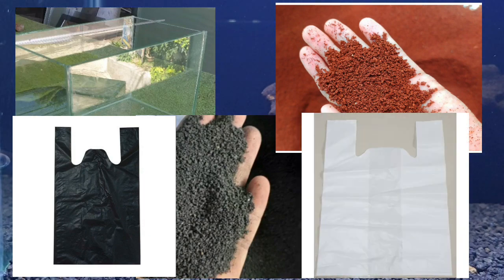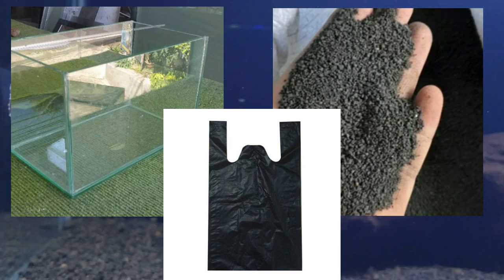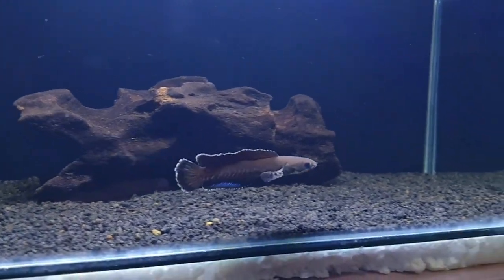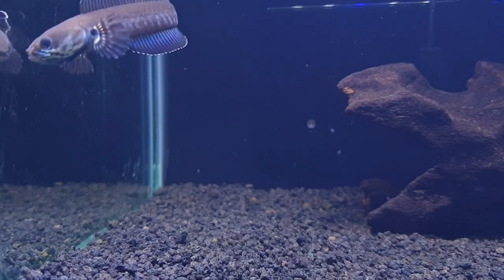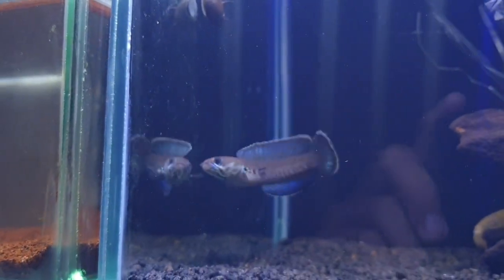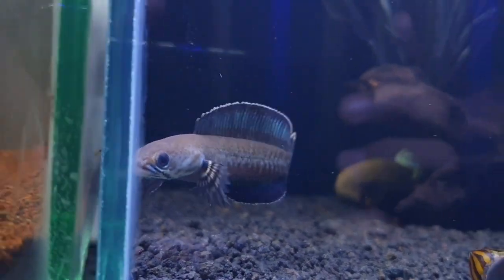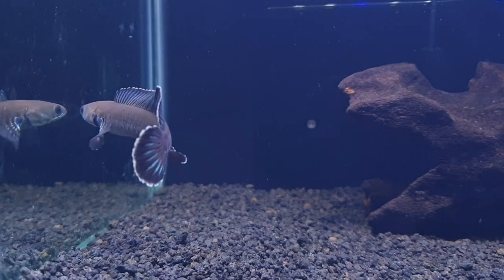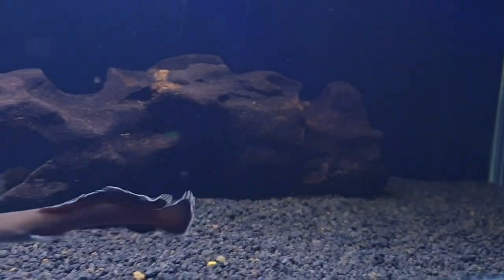treatment cara menaikan warna channa andrao